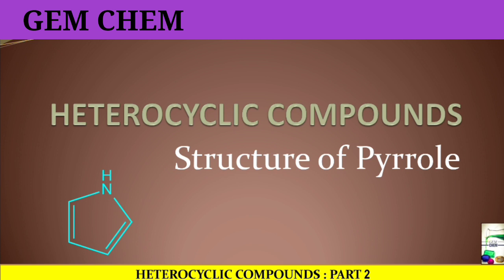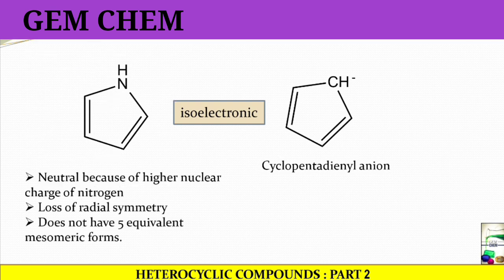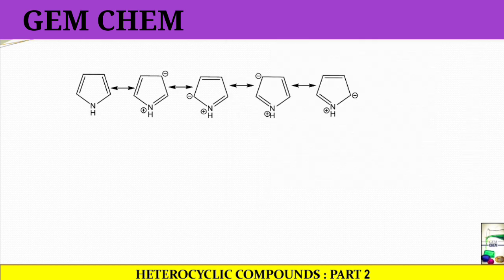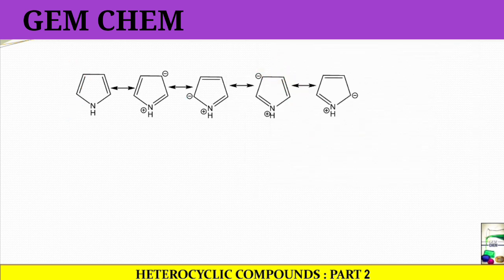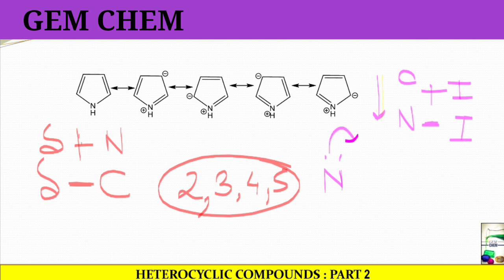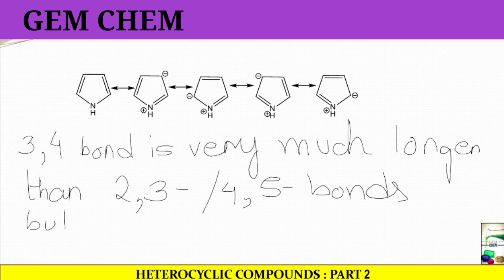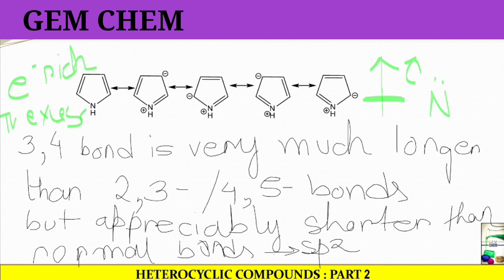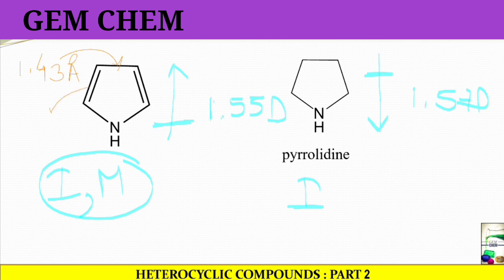Heterocyclic Compounds | BSc 2nd year | Bsc 3rd year | Part 2 | Structure of Pyrrole